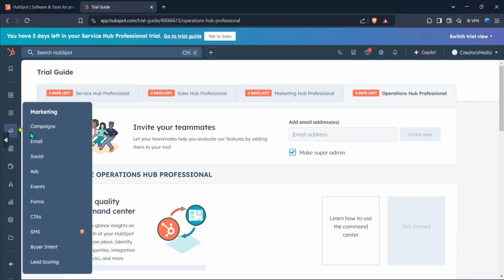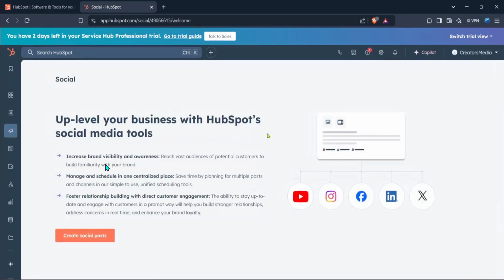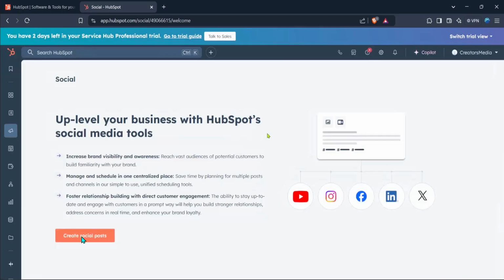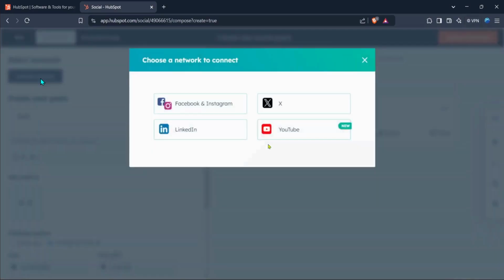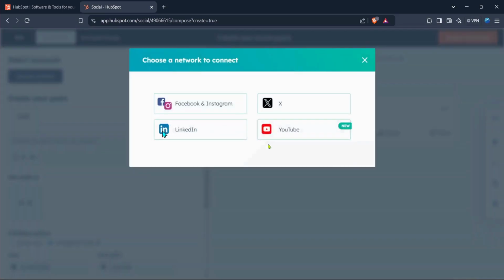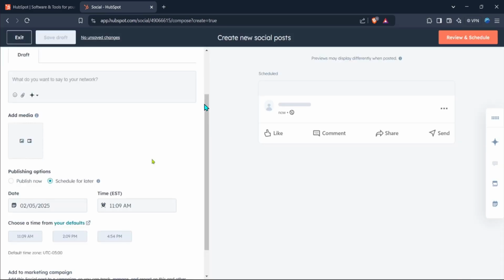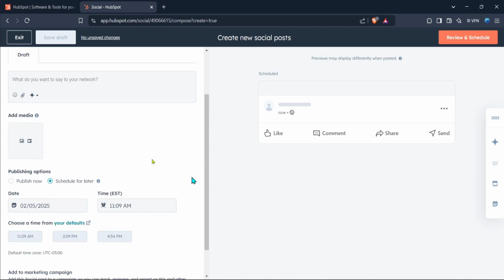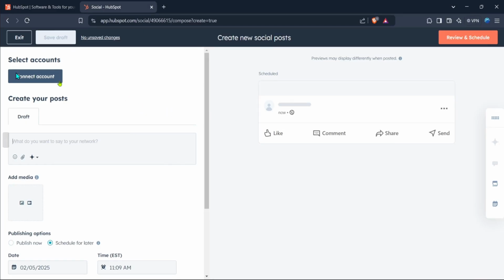How To Connect Hubspot To Social Media Accounts - 2025 (Full Guide)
How to Connect Hubspot to Social Media Accounts
In this video, how to connect HubSpot to social media accounts is explained step by step for better marketing management. You will learn how to link Facebook, Instagram, LinkedIn, and Twitter to HubSpot, schedule posts, and monitor engagement effectively. This guide also covers tracking social media analytics, managing campaigns, and optimizing content strategy directly through HubSpot.